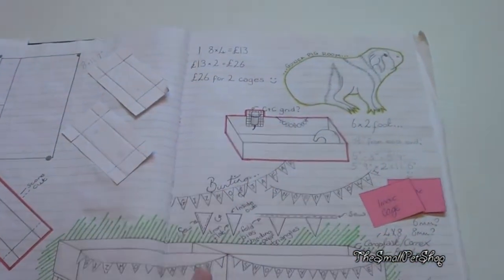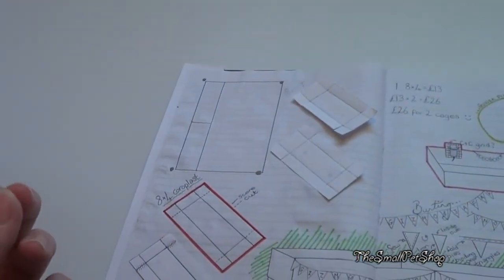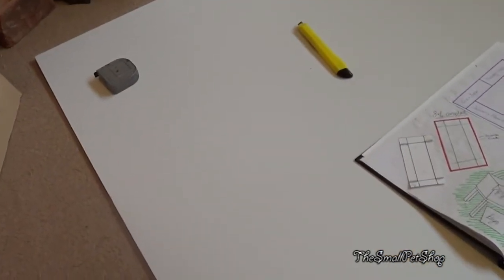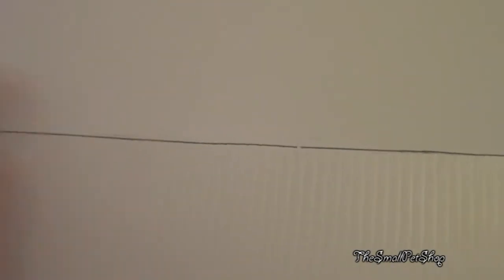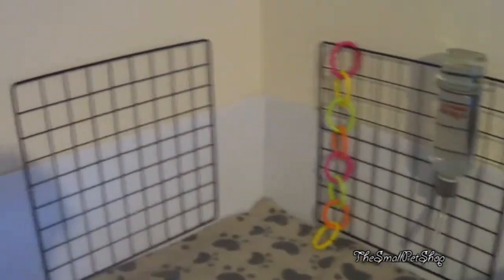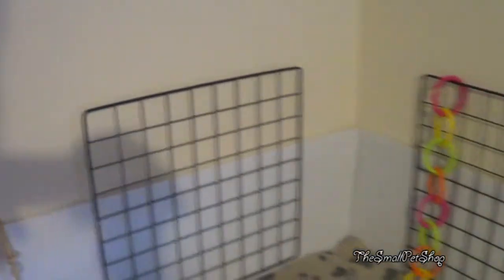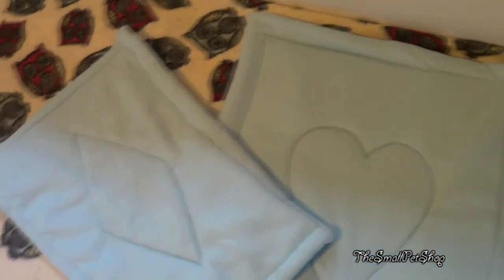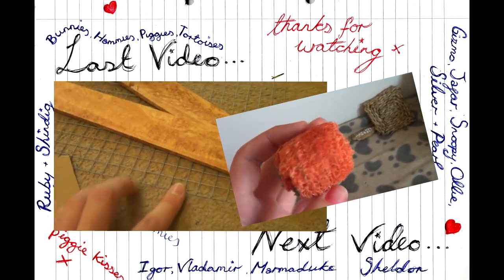How To Build A C&C Cage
Here is a video showing the process of building my guinea pig cages, I already have a video up on my channel of them moving in so you can see if they like them :)